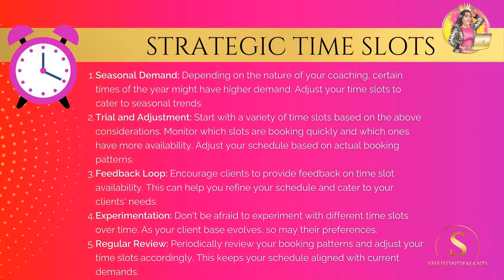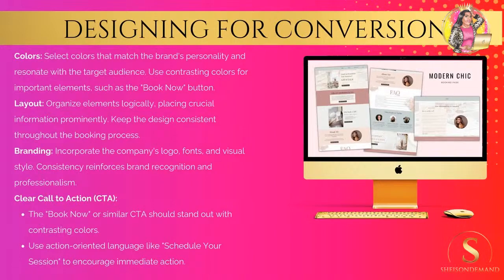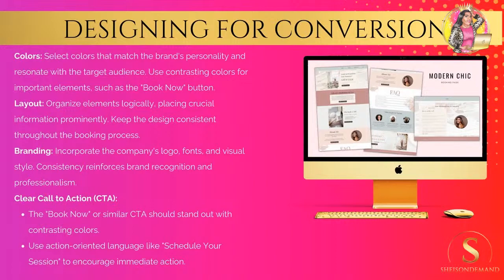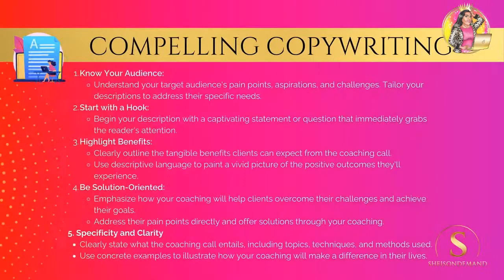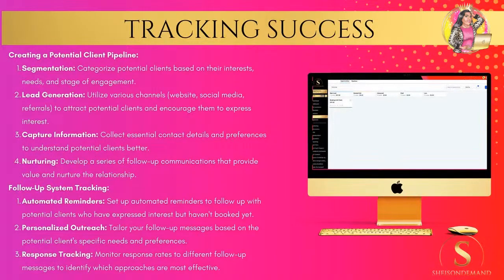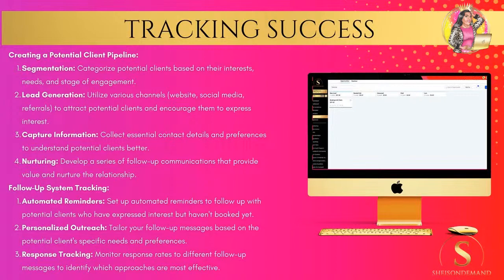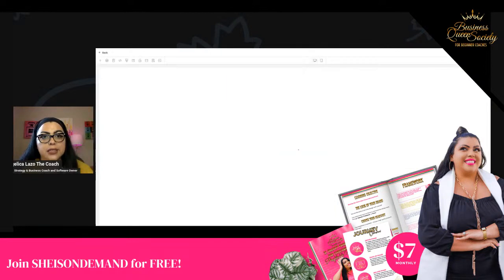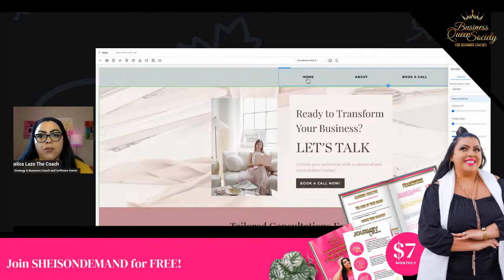How to Create a Booking Calendar for Your Coaching Business that Converts!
🗓️ Topic: "How to Create a Booking Calendar for Your Coaching Business that Converts!

📅 Ready to supercharge your coaching business?
Join us for an insightful livestream where we'll delve into the art of crafting a booking calendar that not only schedules, but CONVERTS! Learn to turn curious visitors into committed clients with our step-by-step guide.

📝 In this livestream, we'll cover:

✅ Designing for Conversion: Understand how the visual elements and user experience impact booking rates.

🕐 Strategic Time Slots: Discover the optimal scheduling setup that aligns with your coaching niche.

📄 Compelling Copywriting: Craft inviting descriptions for your services that resonate.

🌐 Tech Tips: Navigate through tools to simplify booking and minimize friction.

📈 Tracking Success: Learn to analyze calendar performance and make data-driven improvements.

🎯 Targeted Outreach: Integrate your calendar with your website and social media for wider reach.

❓ Live Q&A: Get your questions answered by our experts in a real-time interactive session.

Don't miss this chance to revolutionize your coaching business's booking process! Join us at 5:00pm and master the art of creating a conversion-focused booking calendar. 🚀📅

Introducing the Business Queen Society – a nurturing community tailored for beginner coaches like you who are looking to take their coaching ventures to the next level. 🚀

👑 Business Queen Society Benefits:
🌟 Monthly Coaching: Gain access to expert coaching sessions designed to accelerate your growth in the coaching industry.
📊 Proven Systems: Unlock a toolkit of strategies, resources, and systems that will jumpstart your coaching business's success.
🤝 Supportive Community: Connect with like-minded coaches, share experiences, and learn from each other's journeys.
📚 Learning Hub: Access a treasure trove of resources, from marketing guides to client management tips – all at your fingertips.
💡 Exclusive Insights: Get insider knowledge and stay updated with the latest trends in coaching and business.

The best part? All of this is available for less than the price of your daily cup of coffee! 🍵☕

Joining Business Queen Society is your golden ticket to conquering the world of coaching. Whether you're just starting or looking to amplify your existing coaching business, this society is here to empower you every step of the way.

Ready to Join the Society? Simply click the link below to secure your spot and embark on a transformative coaching journey